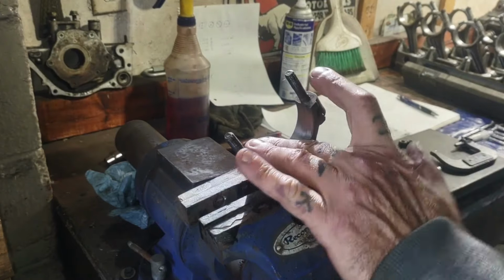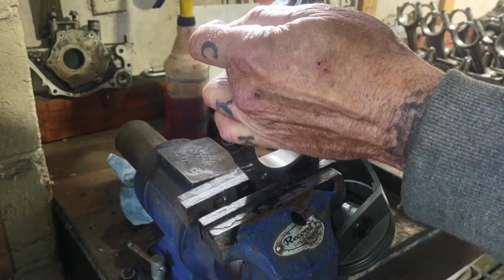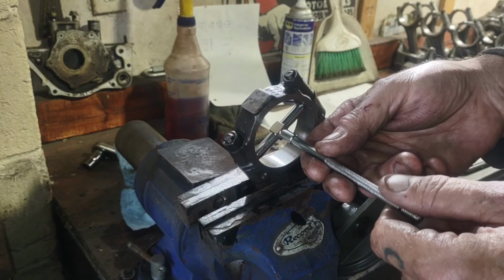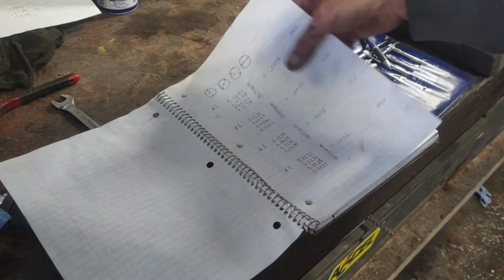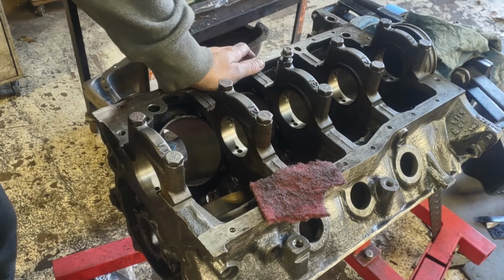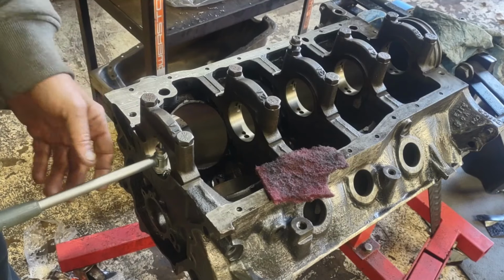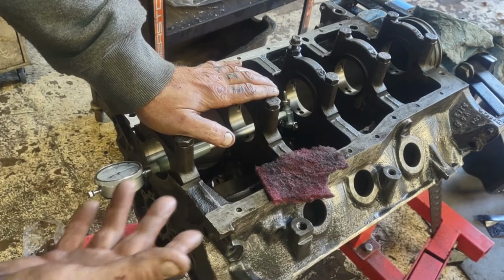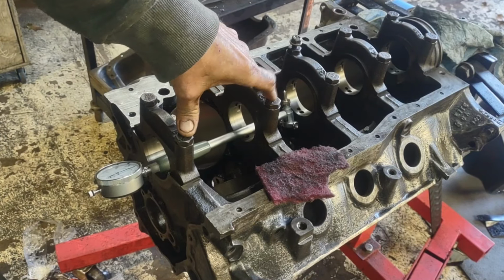Checking Rods and Mains For Out Of Round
Back to the 302 we're building for our 84 F150. Finally got the pistons cleaned up so I decided to check the rods to make sure they're still round and not stretched or misshapen from a rod knock the engine had before we took it off the road. I also checked the mains while I was at it. These are some final measurements that I wanted to do just to make sure I didn't need to order any more bottom end parts.